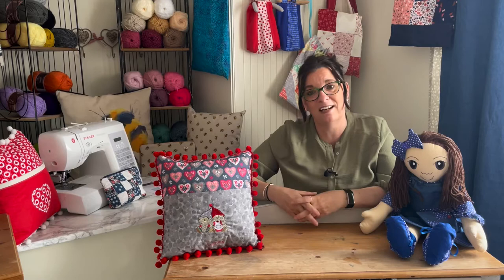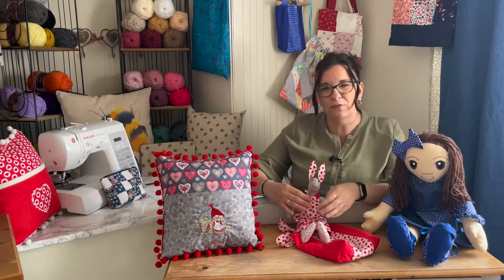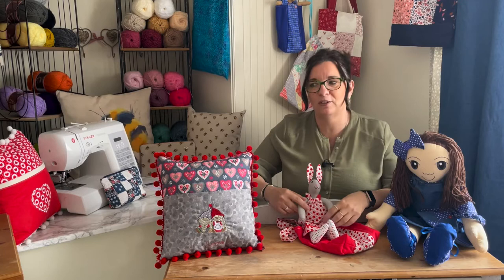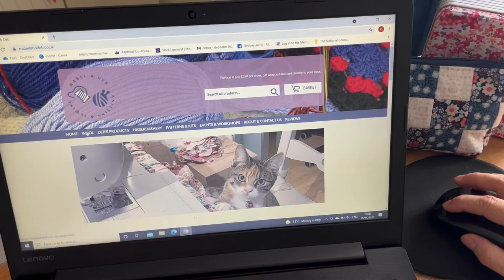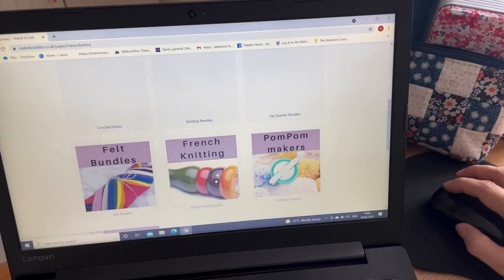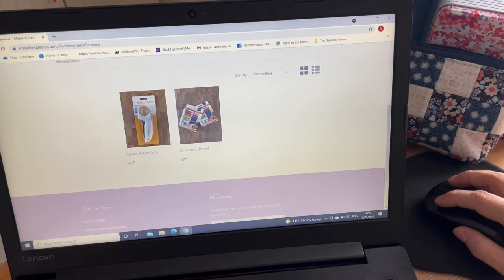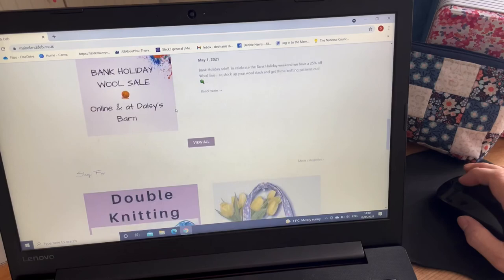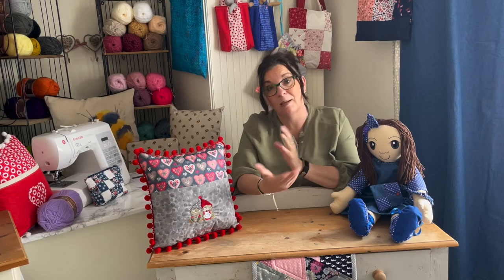Let’s Chat | WEBSITE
Let’s Chat

W E B S I T E  - We have launched our new website and we’re here to show you around today!

When you sign up to our new website you will receive a monthly Newsletter and be one of the first to receive exclusive offers and discounts!

Happy sewing! xxx